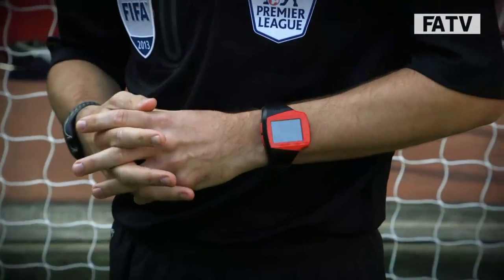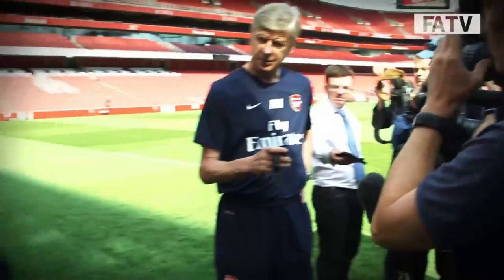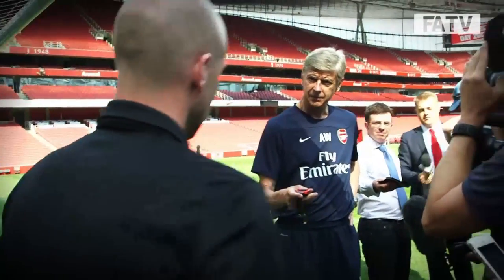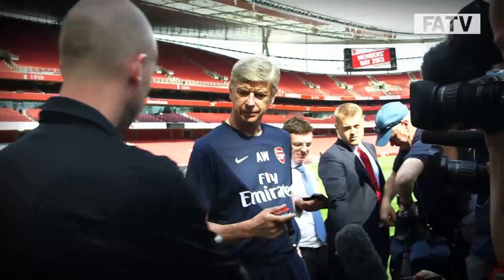Goalline Technology at the FA Community Shield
The first official use of goalline technology will take place at the FA Community Shield match between Manchester United and Wigan at Wembley.